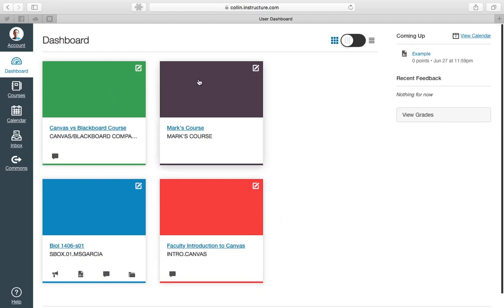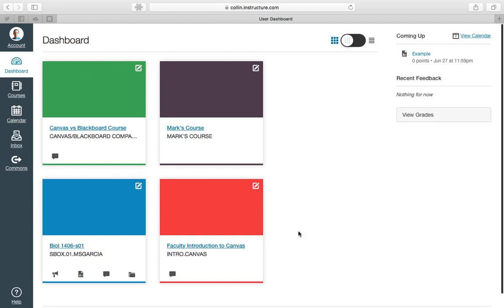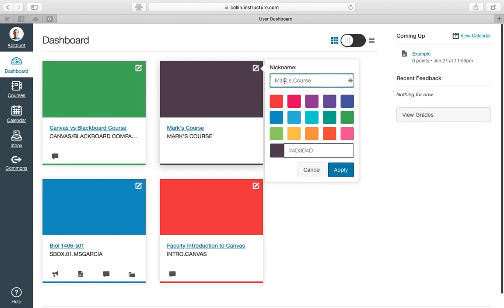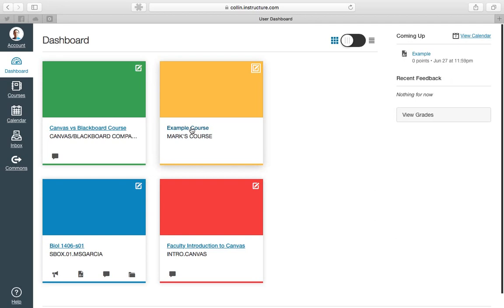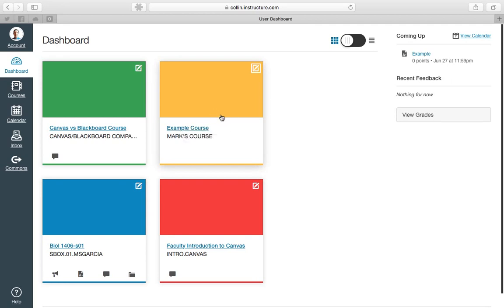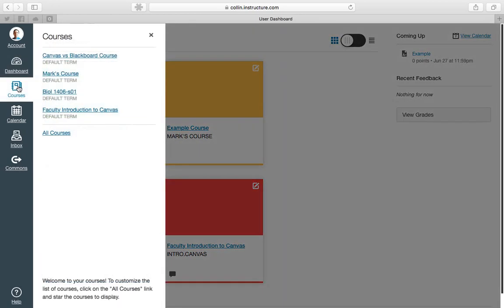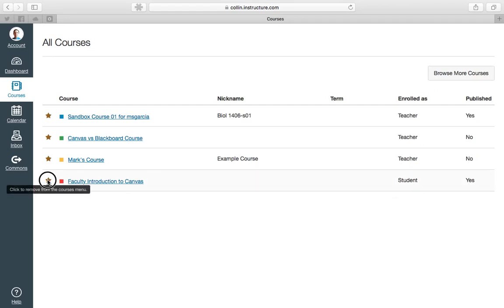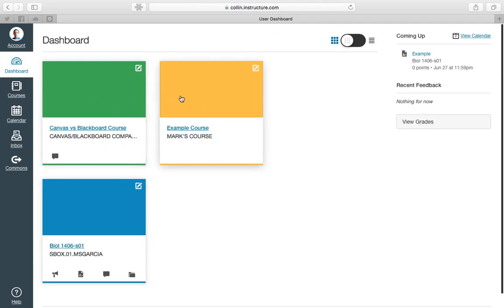2.1 Dashboard (Unit 2 Course Layout & Settings)